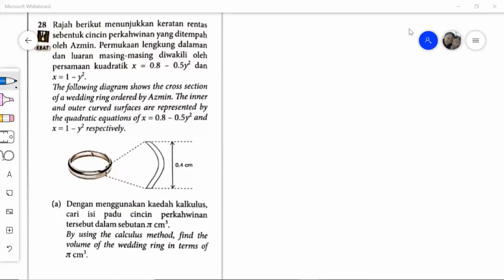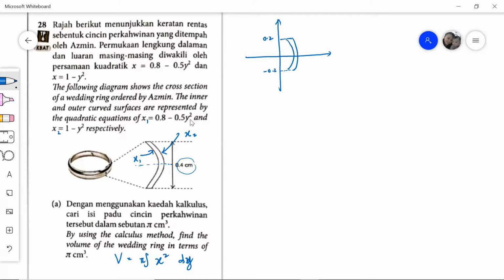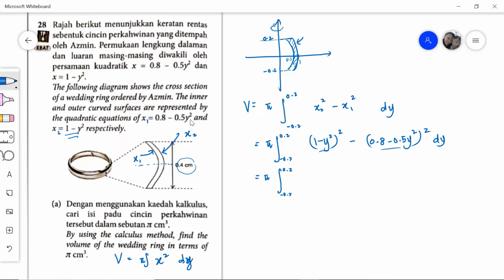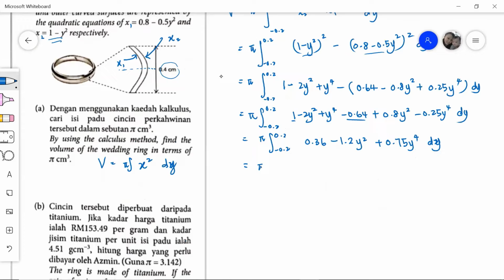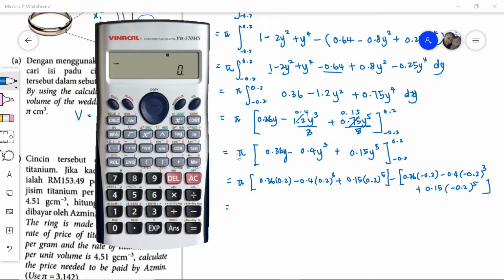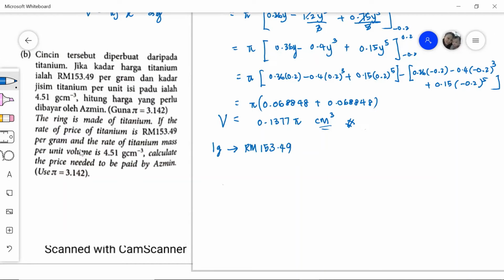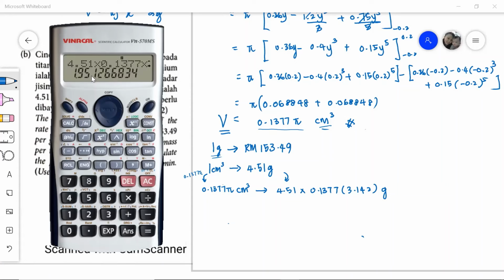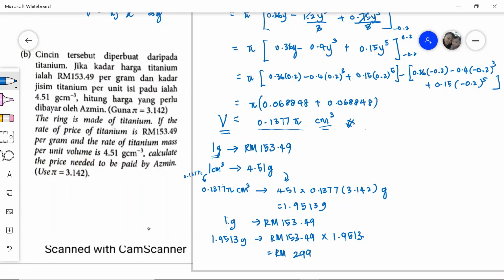Praktis Intensif 3 Praktis Formatif Q28